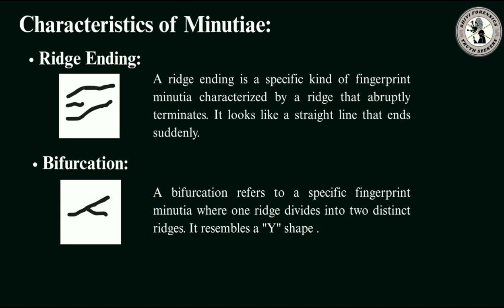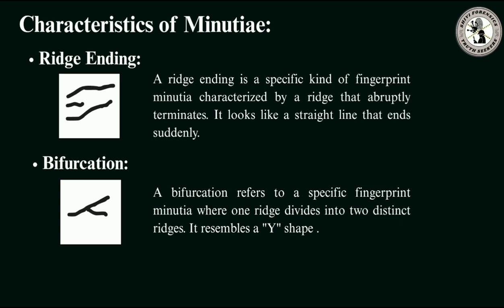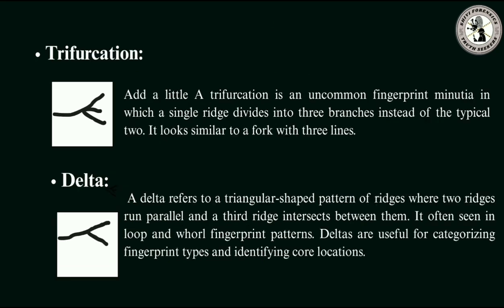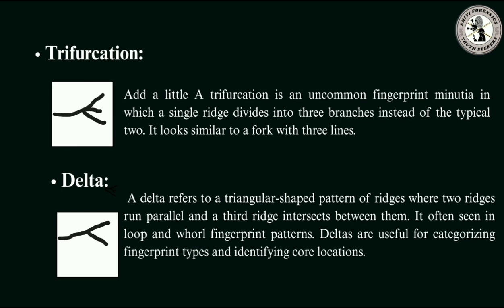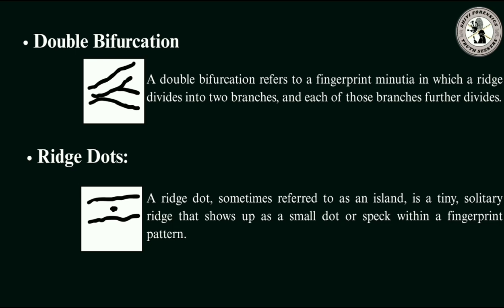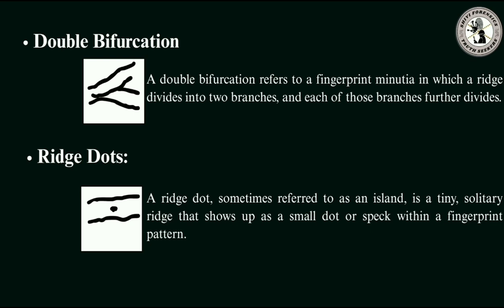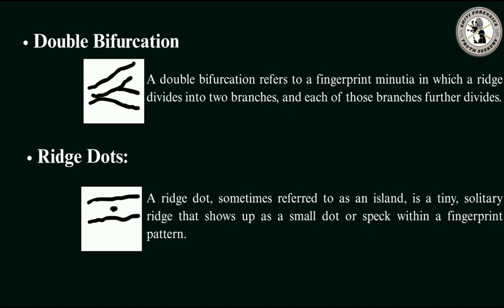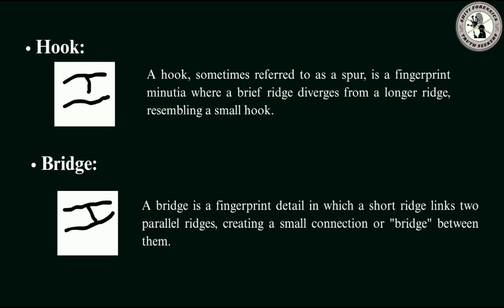Study of Minutiae | Fingerprint Analysis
Presented By
Ayushi Kumari
Volunteer

In the fascinating realm of forensic science, fingerprint analysis plays a crucial role in evidence collection and identification. In this video, we delve into the intricacies of fingerprint identification, focusing on the minutiae details that set each print apart. From the unique patterns and ridges to the subtle characteristics that distinguish one fingerprint from another, we explore the science behind fingerprint analysis. Whether you're a seasoned forensic expert or simply curious about the process, this video is designed to provide an in-depth look at the study of minutiae and its significance in forensic investigations. By examining the minute details of a fingerprint, forensic scientists can piece together the puzzle of a crime scene, helping to bring justice to victims and their families. Join us as we uncover the intricacies of fingerprint analysis and its vital role in the world of forensic science.